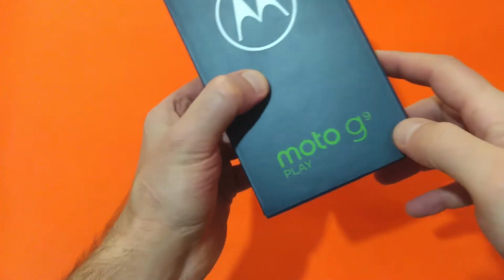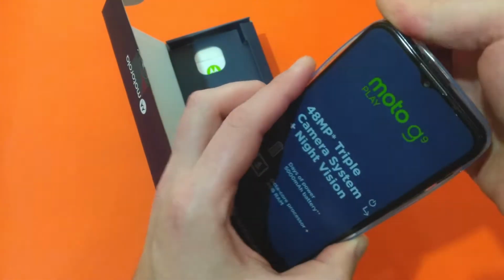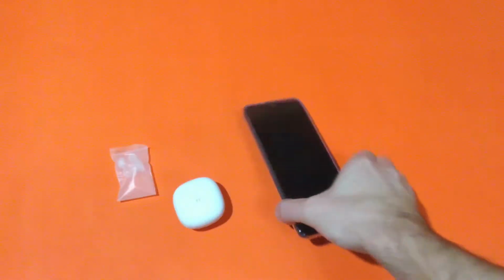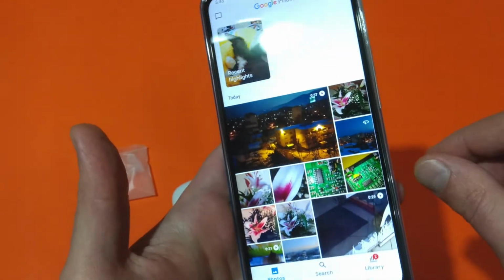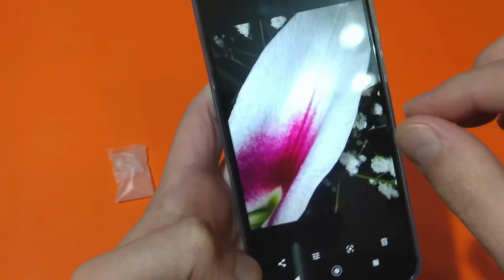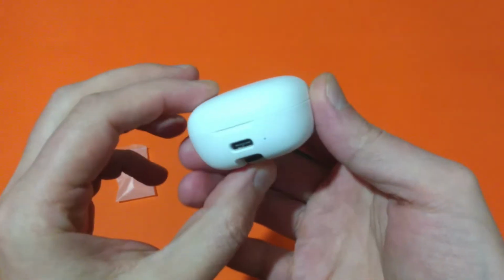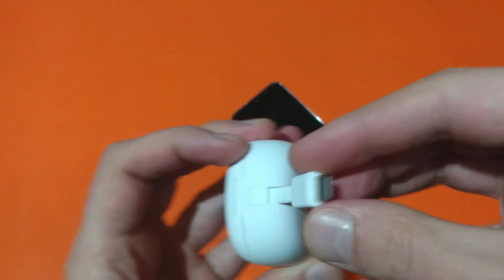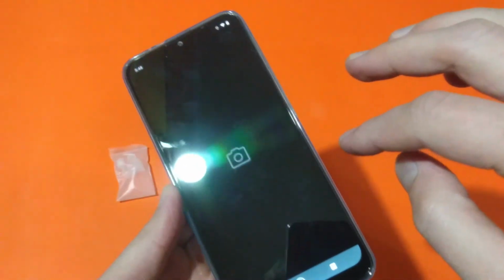Unboxing and Short Review of Motorola G9 Play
Unboxing this Mogo G9 Play smartphone and quick look at its functions.